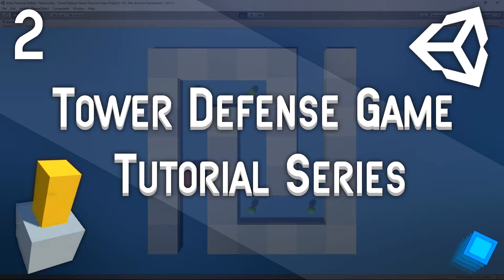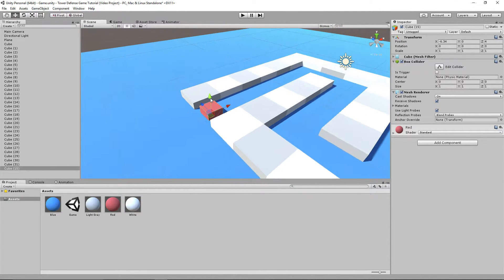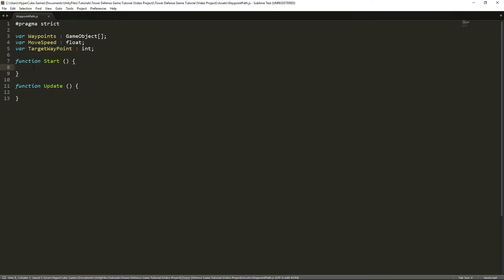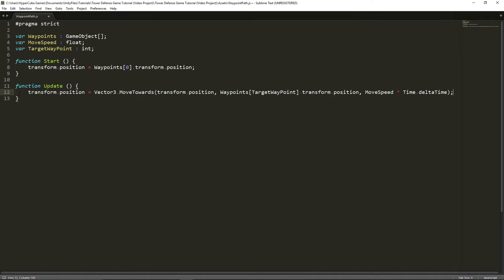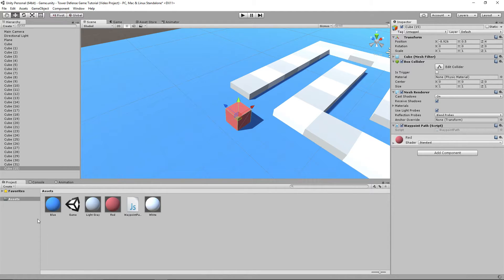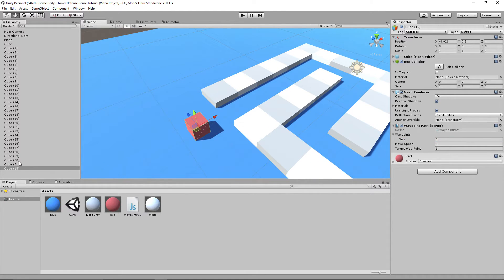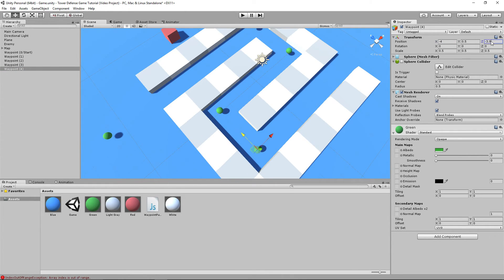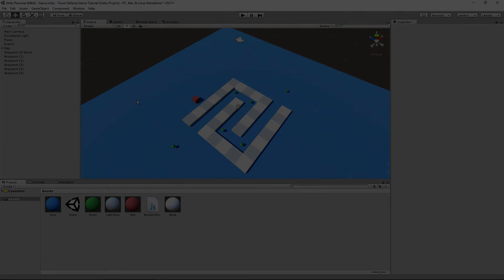[Unity3D] Tower Defense Game Tutorial Series - 2 - Waypoints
Welcome to the second episode of the  Tower Defense Game Tutorial Series here on HyperCube Games! Today we are working on making the waypoints system for the enemies to move on!